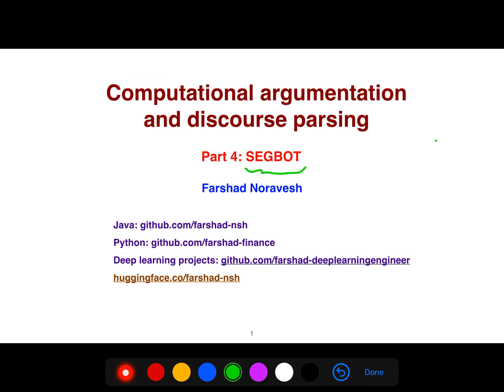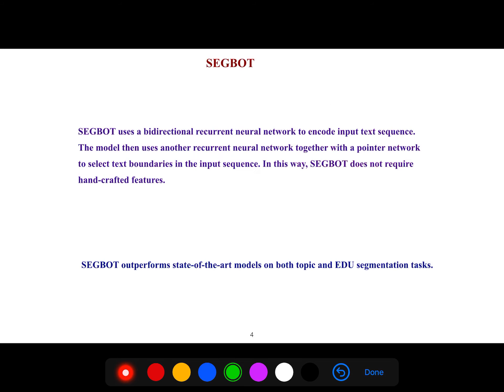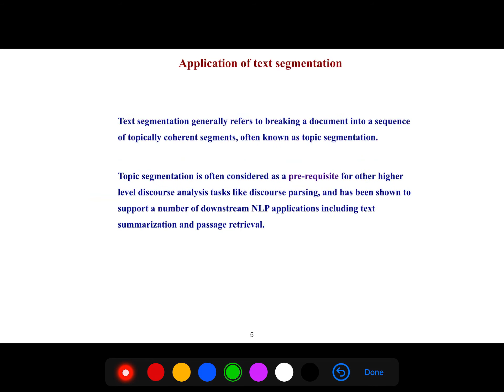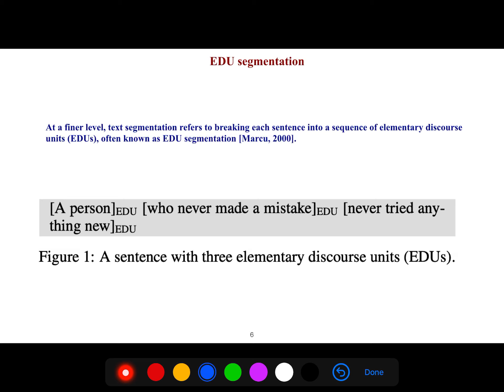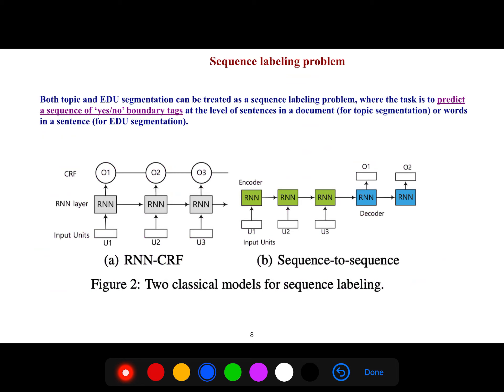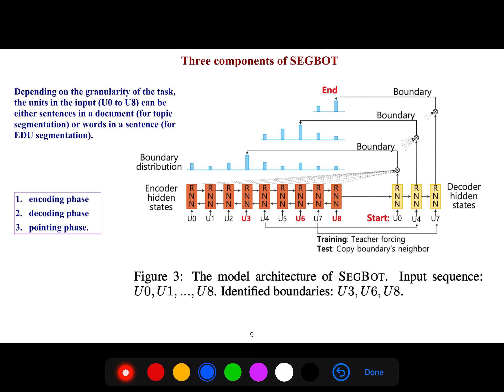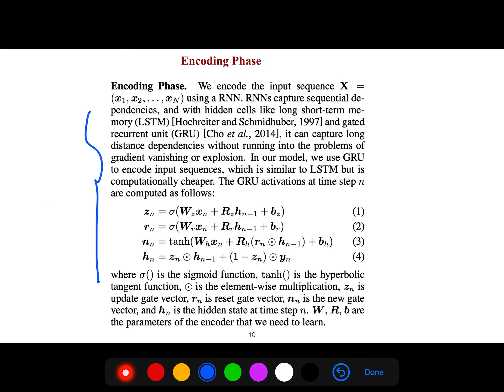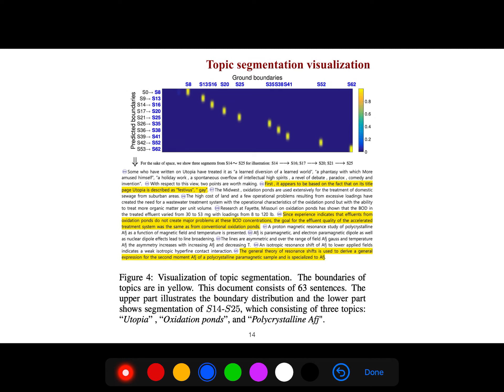Part 4: SEGBOT